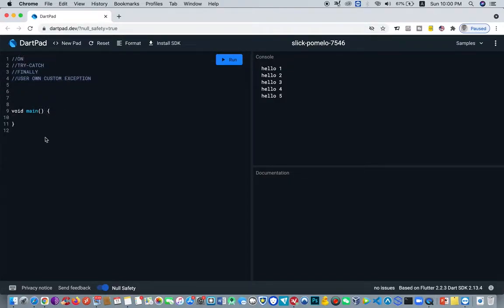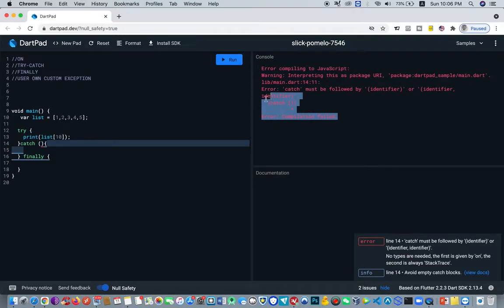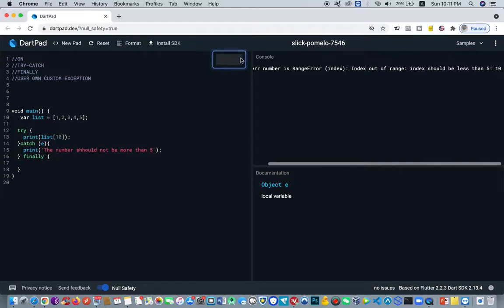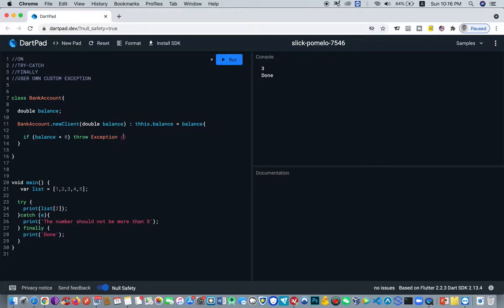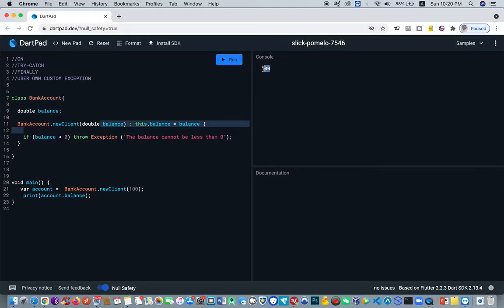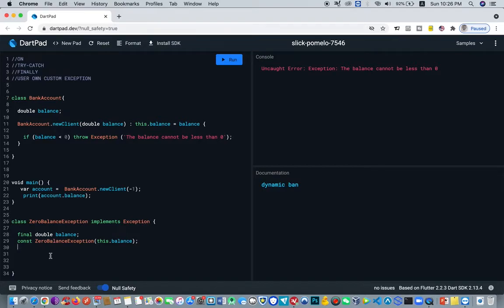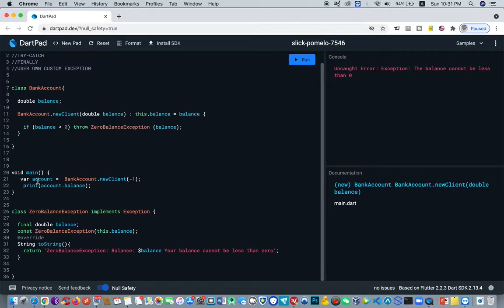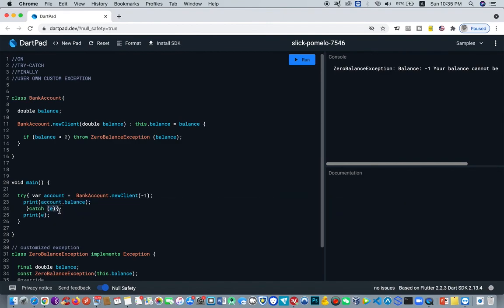DART EXCEPTION HANDLING - How to handle Exceptions in Dart Tutorial. Flutter Exceptions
Dart beginners tutorials. Learn how to handle Exceptions in Dart using TRY, CATCH, ON and FINALLY Clause and Blocks. Also explore various common exceptions such as FormatException, IntegerDivisionByZeroException, IOException, DeferredLoadException, Timeout and IsolateSpawnException. These are all the runtime errors which can be handled easily.
OR
Learn how to handle Exceptions in Dart using TRY, CATCH, ON and FINALLY Blocks, IOException, DeferredLoadException, Timeout. This video explains these mainly used Exceptions and Error in detail

In this video we will also look at how to handle Exceptions in your application using try-catch-finally blocks. We also look at creating our own Exception class, forcing the Exception to occur, and catching the Exception.

Dart Exceptions - Exception Handling Explained - Dart Programming for Beginners

Dart Errors and Exceptions - Exceptions (try-catch-finally blocks) and create own Exception class

try-catch-finally
app studio
development tutorials
app builder
android tutorials
android studio tutorial
flutter error
fix flutter error
flutter tutorial
fixed flutters issues
gradle tasks fixed
Flutter fix tasks
flutter tutorial 2021
flutter 2 tutorial 2021
flutter full tutorial 2021
flutter app tutorial 2021
flutter app fixed errors